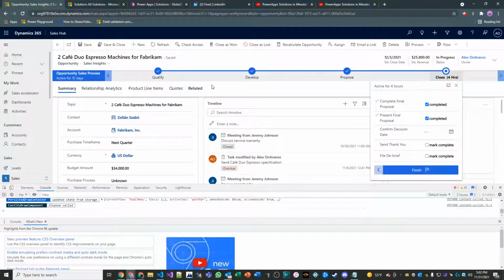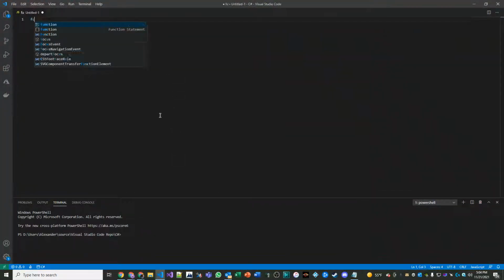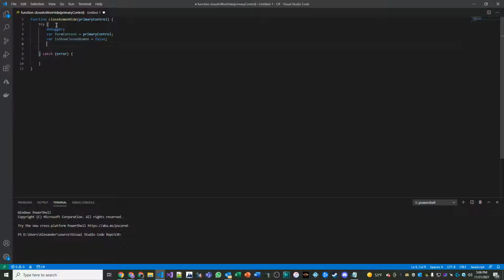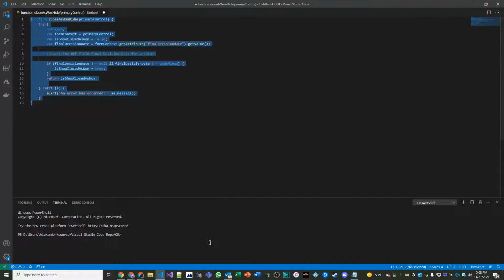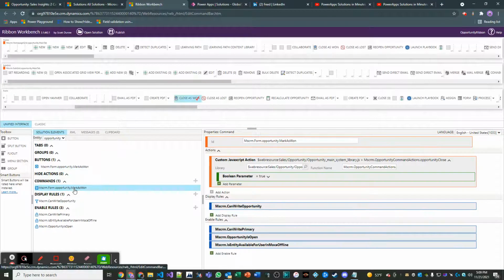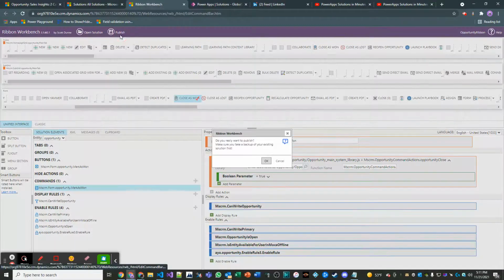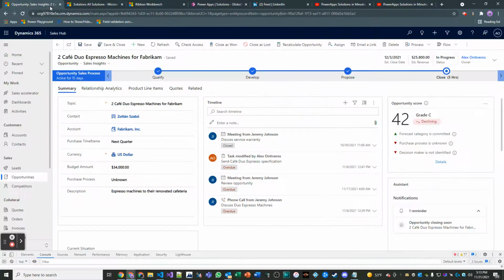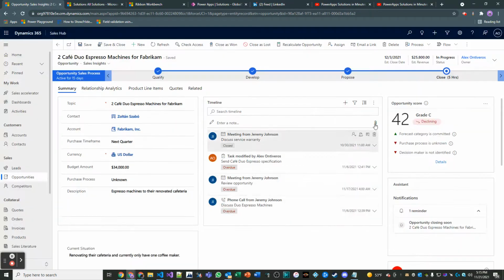Customization & Configuration Lesson 2: Dynamically Hide the Opportunity Close as Won button